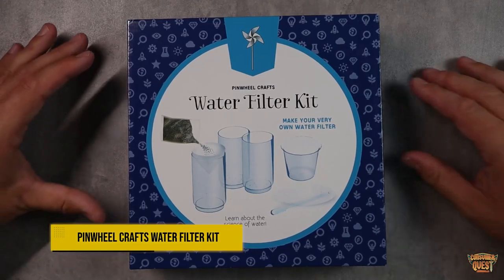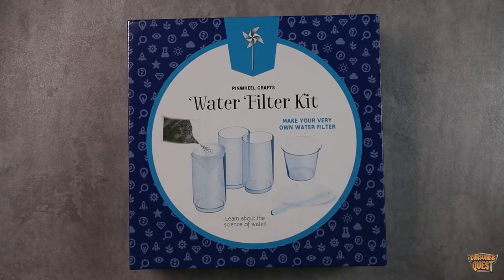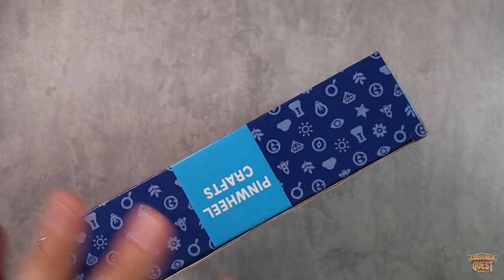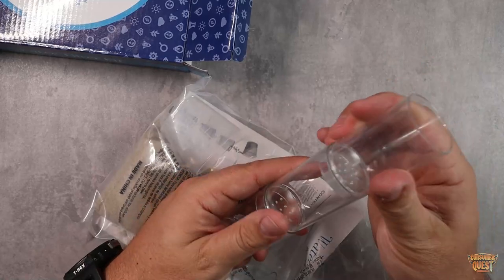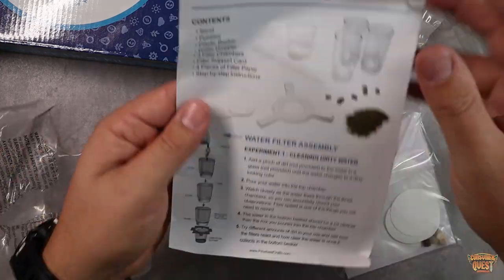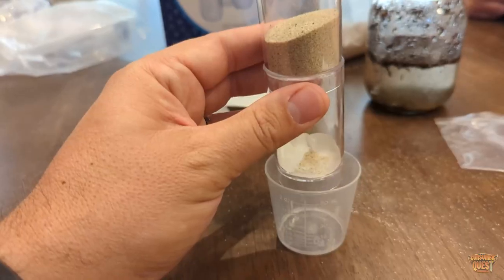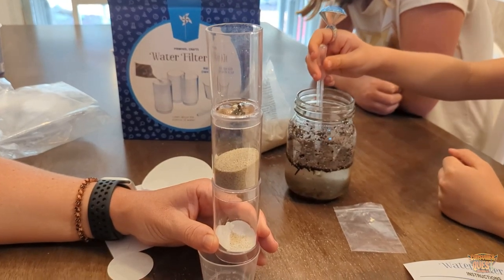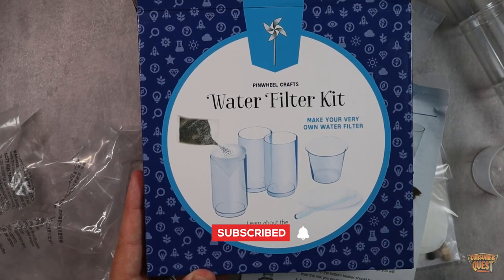Water Filter Kit by Pinwheel Crafts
[EDUCATIONAL SCIENCE KIT]: Our clean water science Kit allows children to develop their internal learning ability which helps them to create a positive experience towards their brain.

[COMPLETE KIT]: Our Pinwheel Crafts stem science kit is a complete package including Sand, Pebbles, 1 Plastic Beaker, 1 Water Dropper, 3 Filter Chambers with 4 Pieces of Filter Paper along with Filter Support Card.

[FUN TO LEARN]: This kids science kit brings scientific concepts to the life of children through practical activities which develop confidence and promote creative critical thinking skills. These stem kits for kids are fun way to work and learn through purposeful science-based play.

[EASY TO USE]: These science gifts for teen are very easy to install and use, suitable for children and adults who love scientific toys to learn. It allows your kids to explore the science behind water.

[SATISFACTORY SERVICE]: Our Pinwheel Crafts brand absolutely loves high-quality products and we are sure that you will too, but if you find yourself not to be completely satisfied then, we offer you a 100% money back guarantee with a full refund.